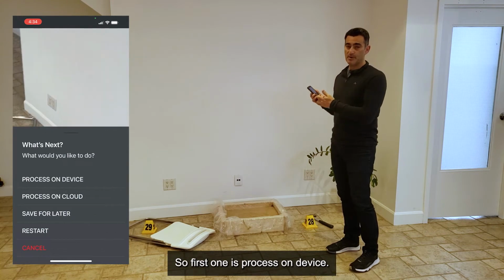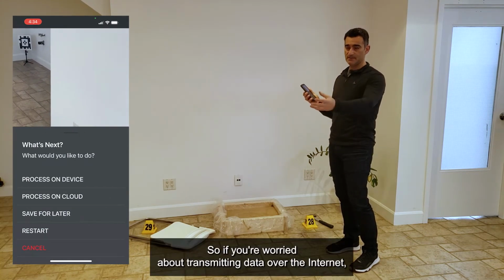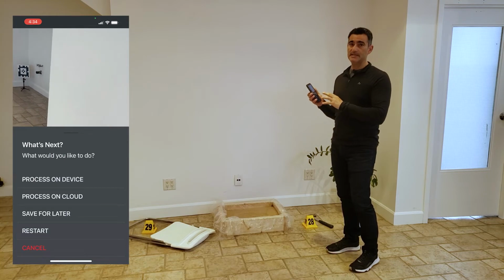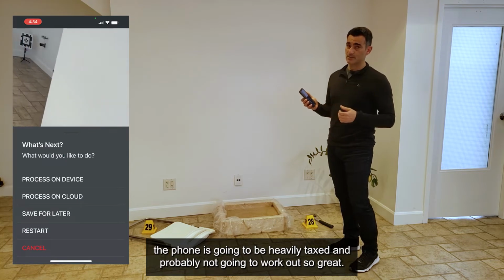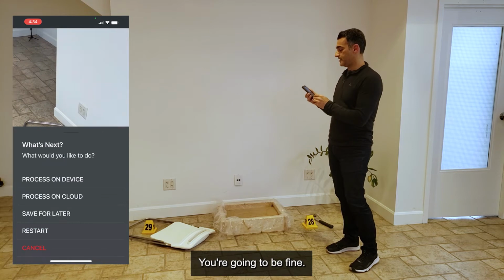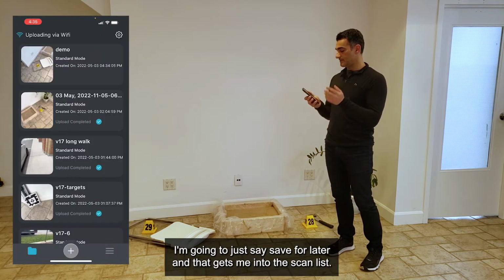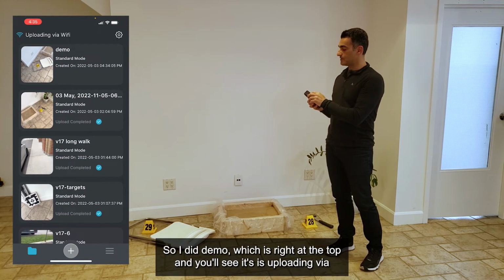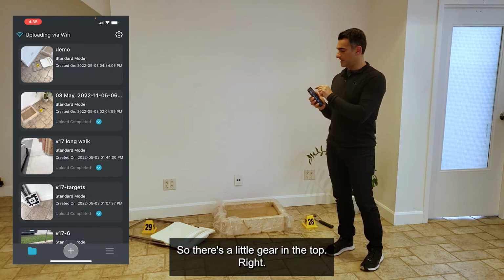Recon 3D Workflow | 3D iphone Lidar Scanner | Accident Reconstruction | Forensics | 3D Model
Be informed as soon as we open registrations is for our next course

Recon-3D is a scanning app that uses the Lidar sensor on the iPhone to produce high quality, accurate data. Watch the video and learn its workflow.

There are many apps available that give you good looking meshes, but few have a focus on accuracy.  This is why Recon-3D is the most tested and validated App around. We only provide 3D point clouds since this is the rawest form of reconstruction data. Our focus is on accuracy, and we have partnered with many forensics experts to push the iPhone Lidar as far as it can go!